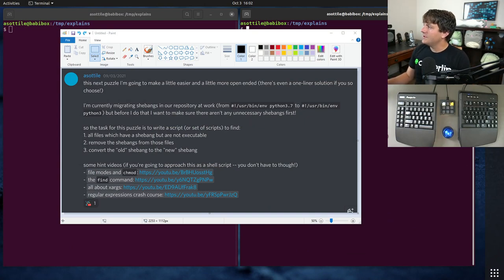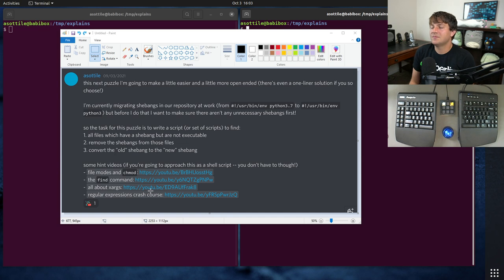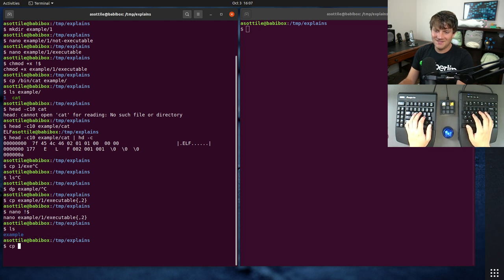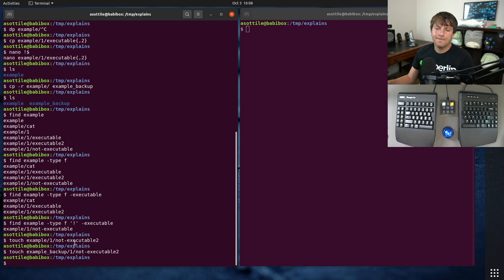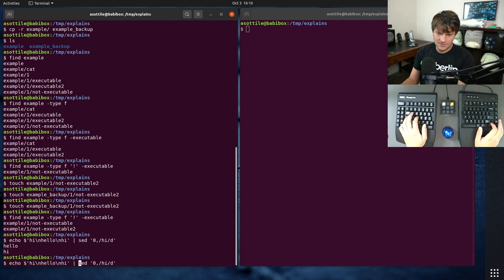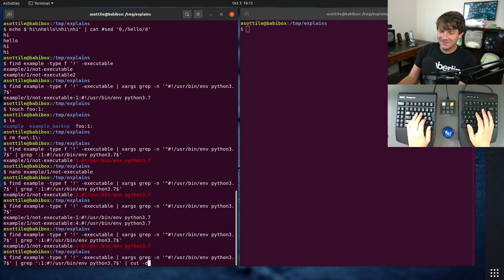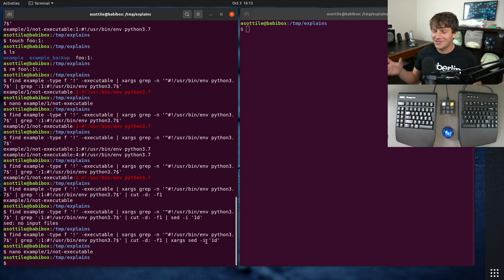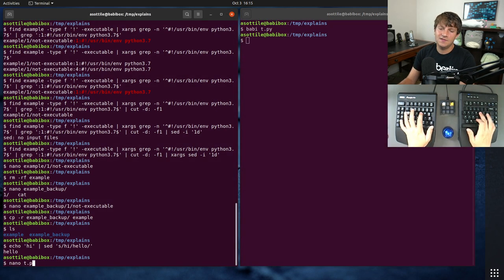executable + shebang cleanup (puzzle #003)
today is a puzzle about finding executable / non-executable files and cleaning up their shebangs!  I go over a few shell tricks and then show a sketch of how I'd implement this using python!